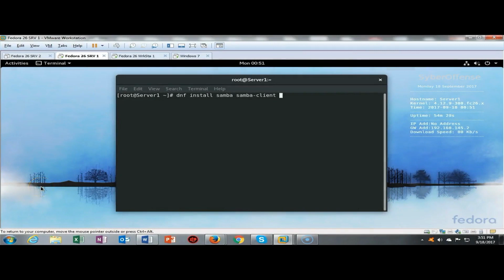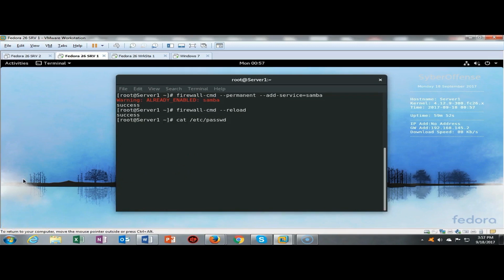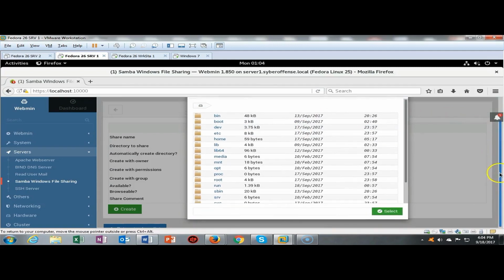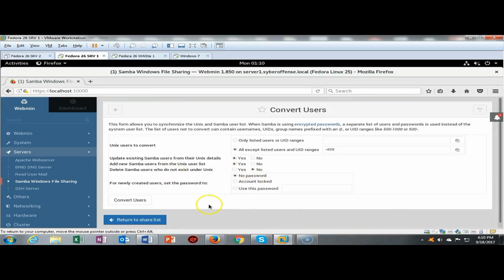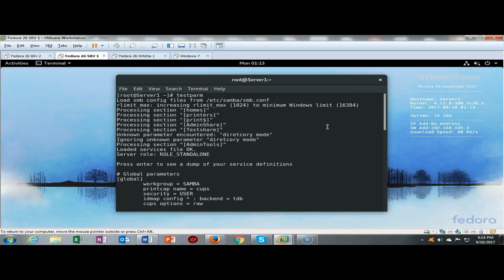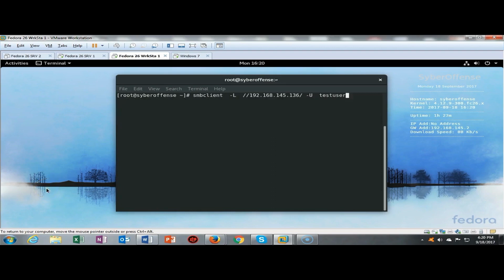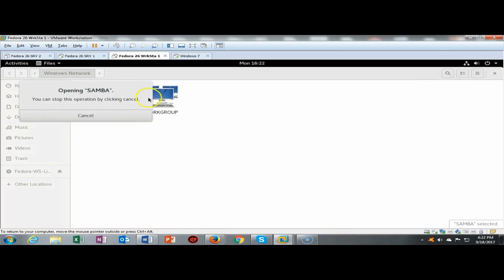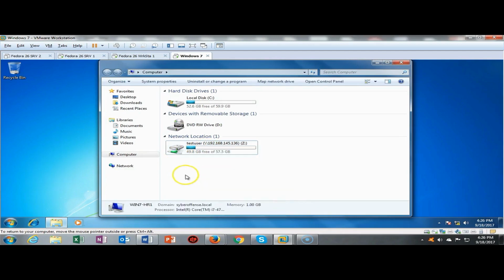18 Configuring the Samba Server in Linux Using Webmin